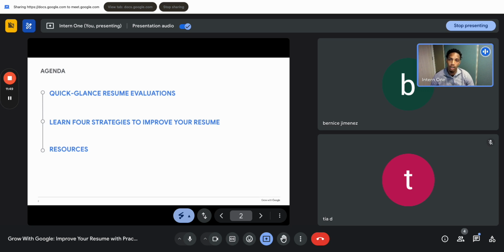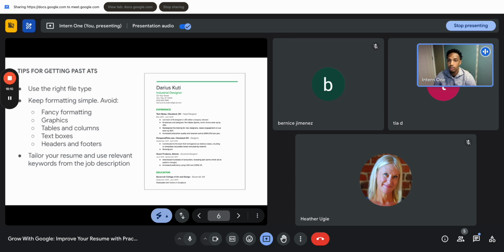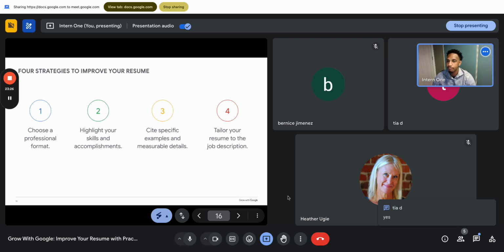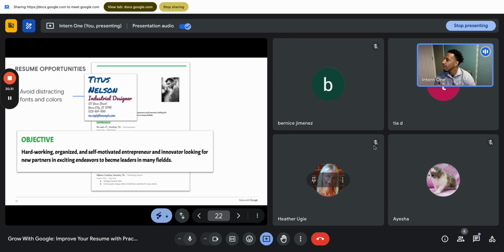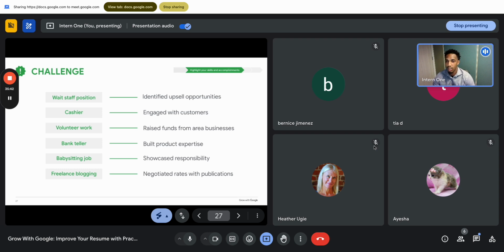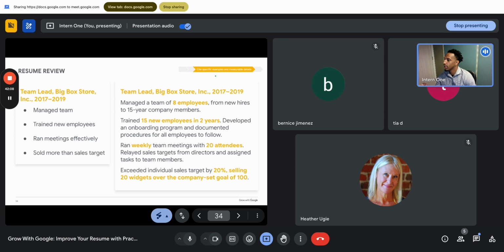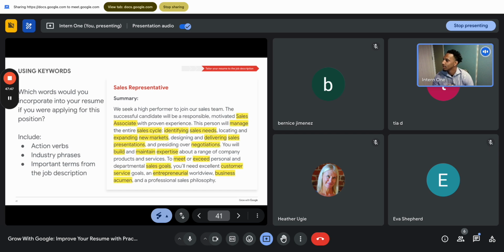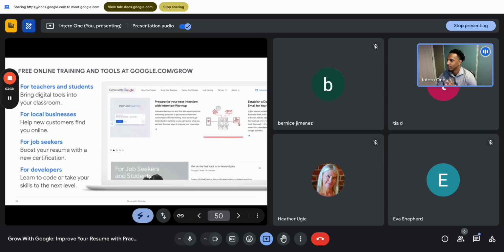Grow With Google: Improve Your Resume with Practical Strategies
Join ChicoSTART's Grow with Google workshop to learn key strategies for improving your resume. We'll cover Applicant Tracking Systems (ATS), quick-glance resume evaluations, and four essential tips: professional formatting, highlighting skills, measurable examples, and tailoring your resume to the job. Get practical tips and editing exercises to help your resume stand out and boost your chances of landing an interview!